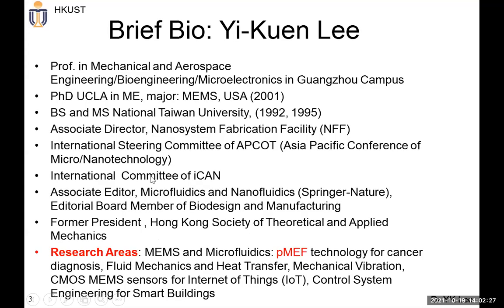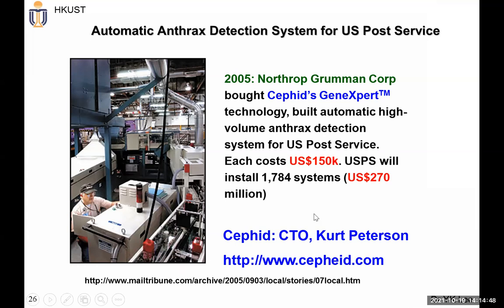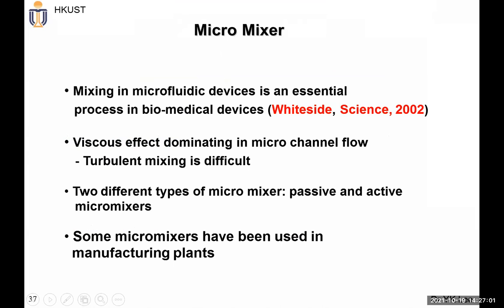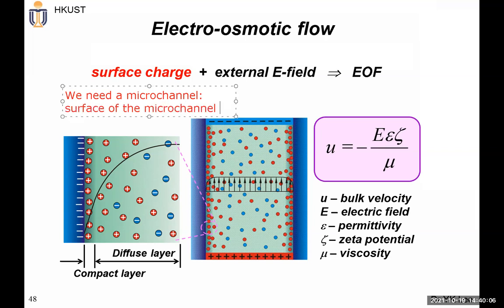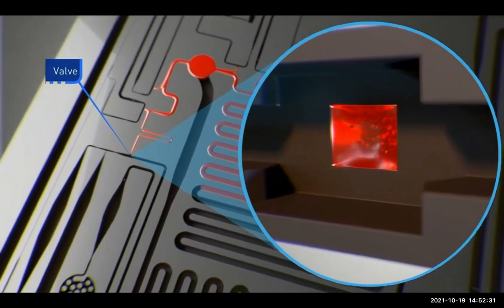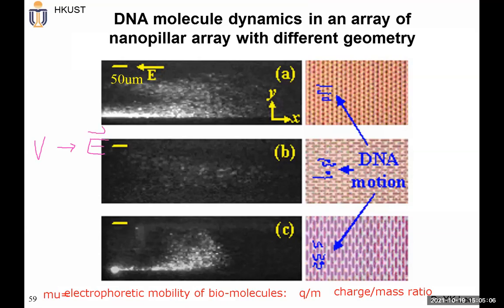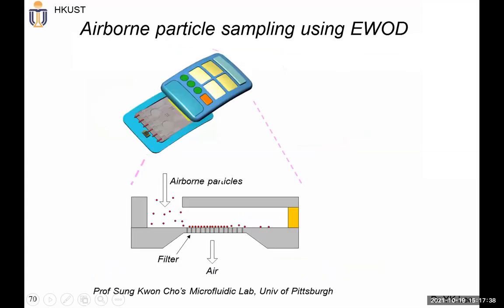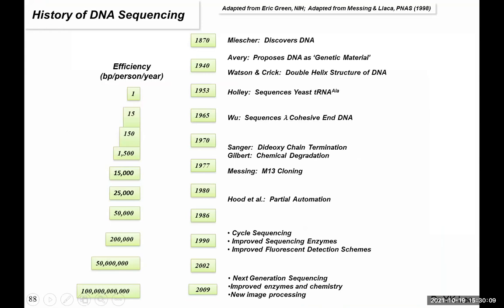KMIT guest lecture, "Introduction to Microfluidics II" on 19 Oct 2021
KMIT guest lecture, "Introduction to Microfluidics II"
 by Prof YK Lee at HKUST on 19 Oct 2021